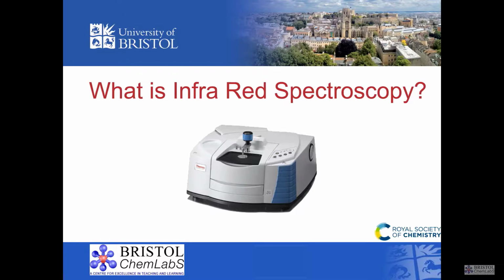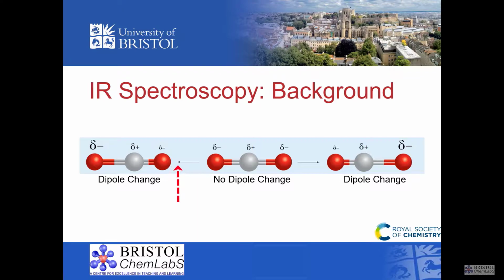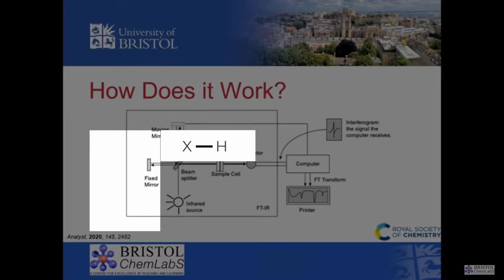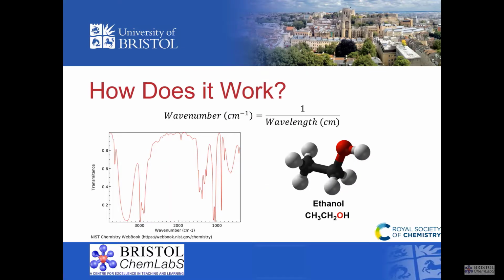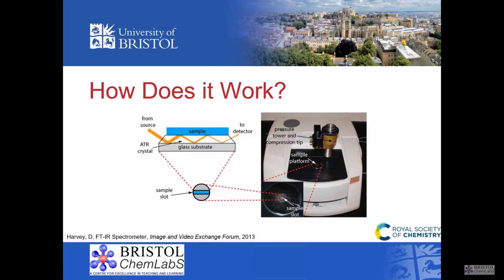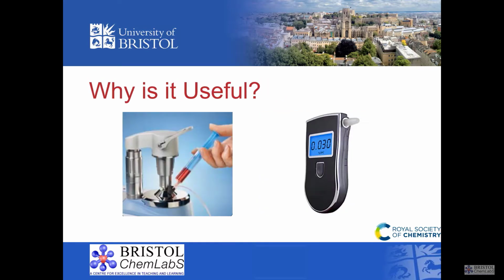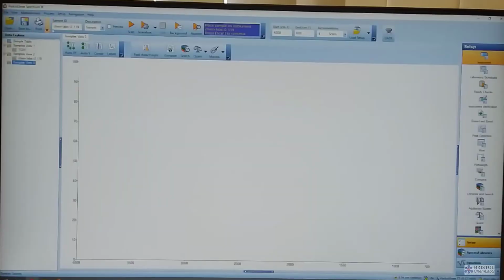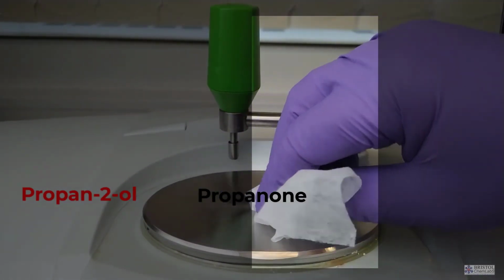Spectroscopy Tour - Infra Red Spectroscopy by Sbu Mbatha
A brief introduction to Infra Red Spectroscopy and a virtual demonstration for how to use an ATR-FTIR spectrometer by Bristol Chemist Sbu Mbatha